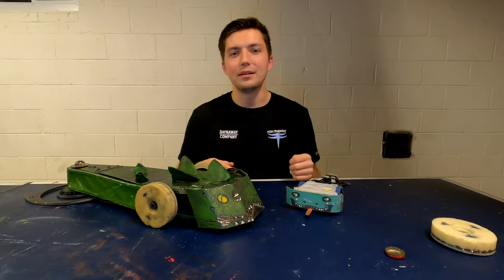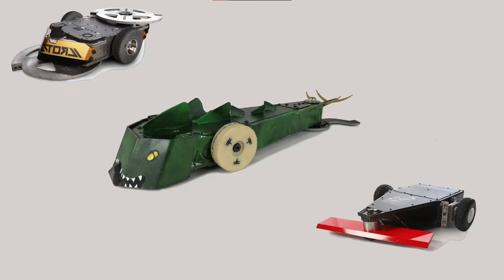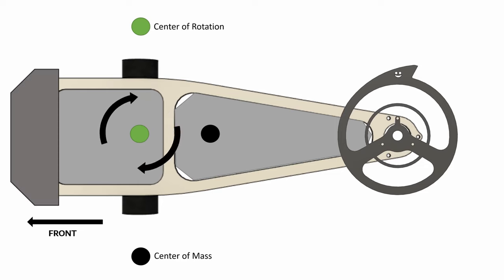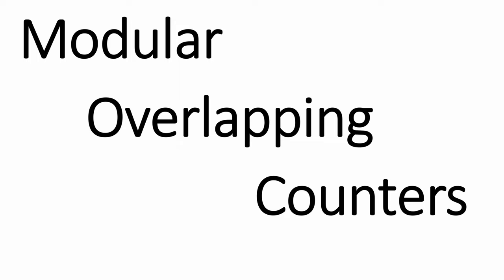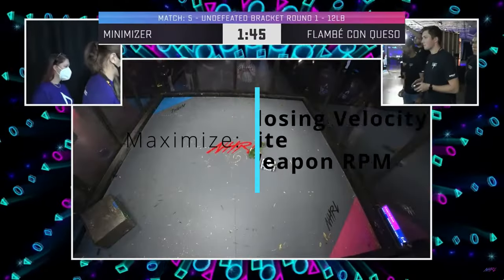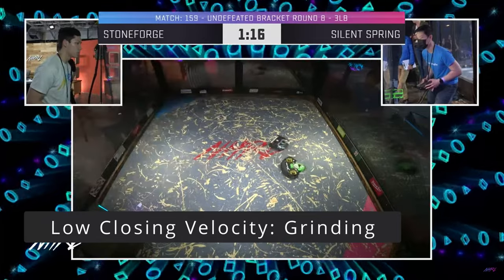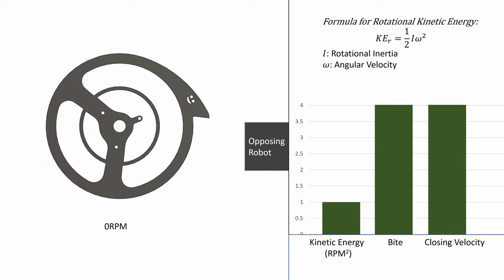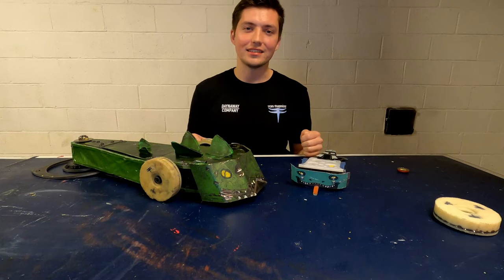The Thagomizer Fundamentals - Combat Robotics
So what is a Thagomizer?
Here's a short breakdown of some key features and ideas behind the design.

This is my first edited video, please feel free to offer any constructive criticism!

Huge thanks to DNWY for the custom team shirts!